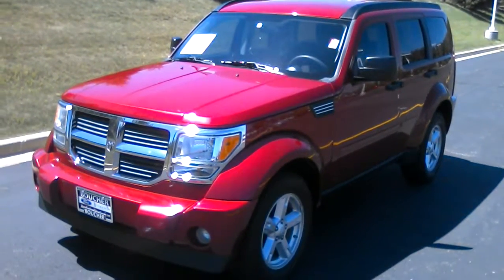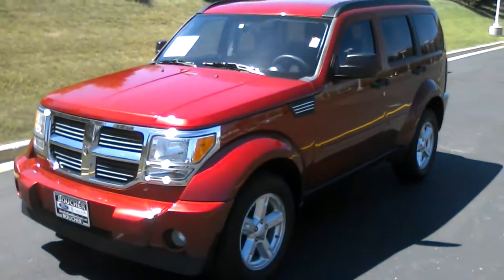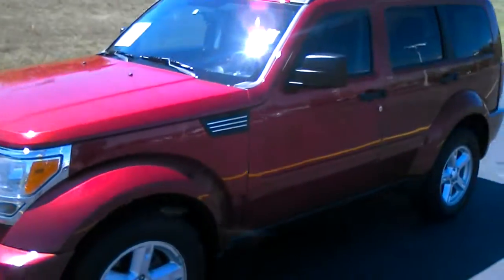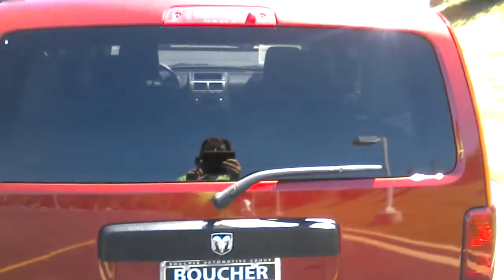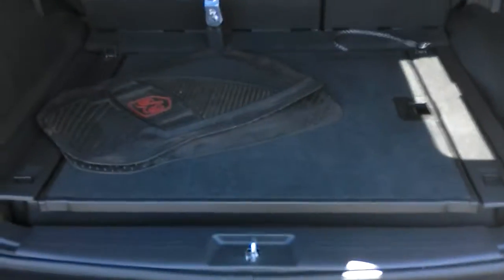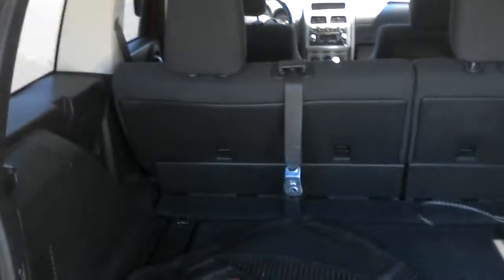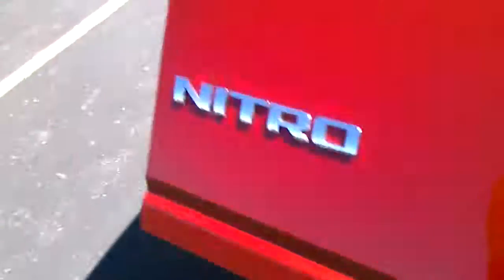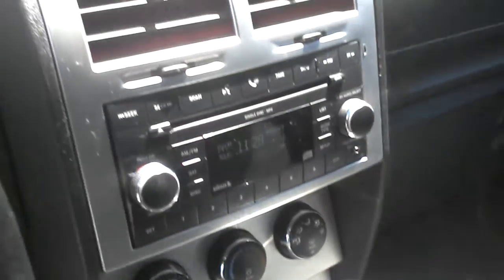2008 Dodge Nitro 4WD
Gordie Boucher west bend 17fh1164a2